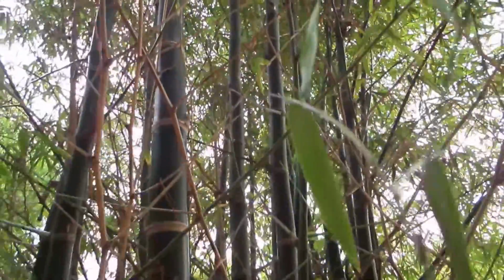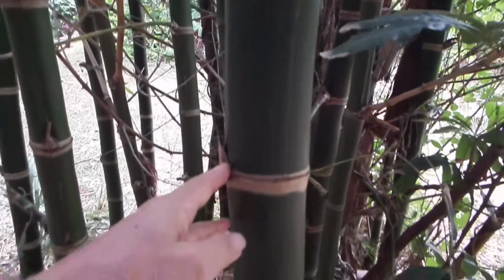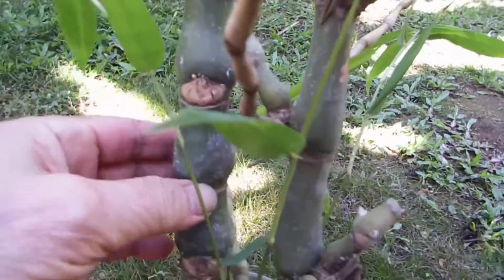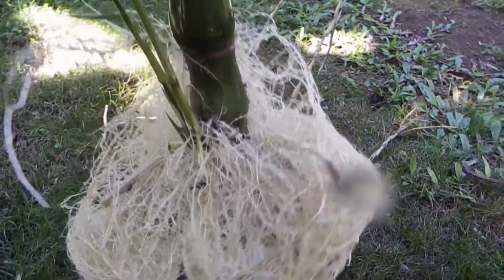How to root a bamboo twig